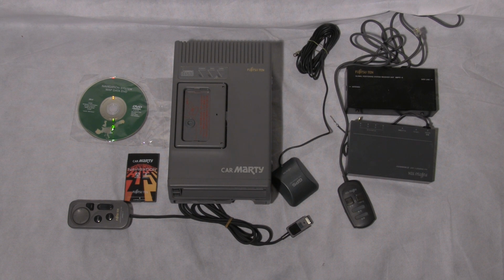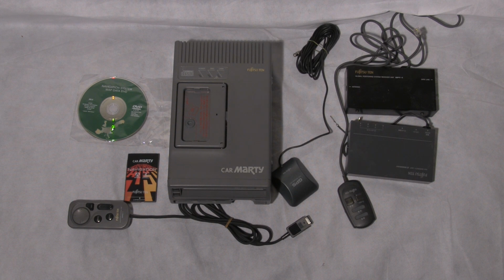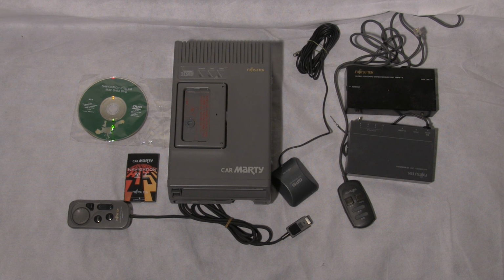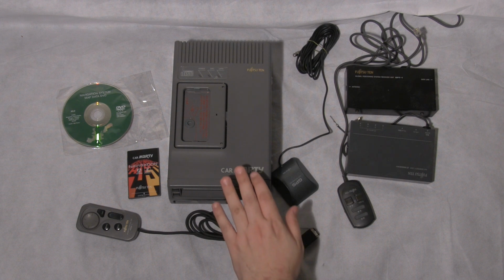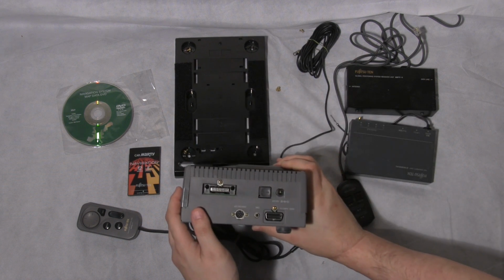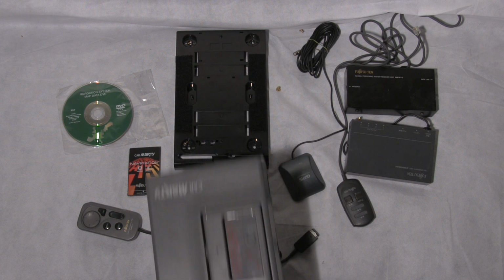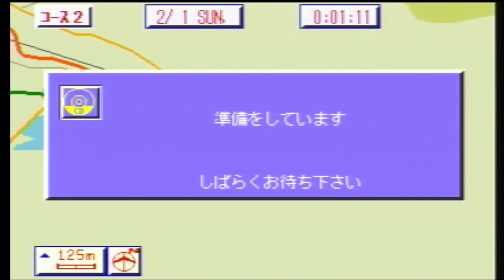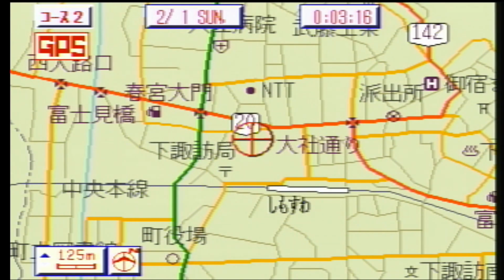The Car Marty or What Fujitsu did when the FM Towns Marty Failed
We take a closer look at the final member of the FM Towns Marty line-up, the car entertainment focused MVP-1 Car Marty

00:00 Kick-ass Intro
00:42 About the Car Marty
07:39 Looking at the hardware
11:35 Looking at the GPS software
16:33 Outro + Game footage